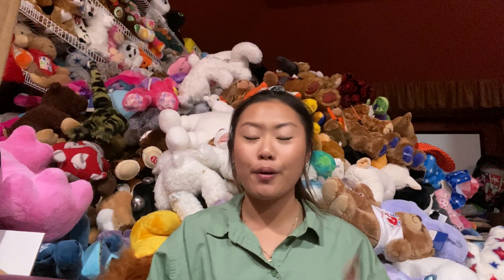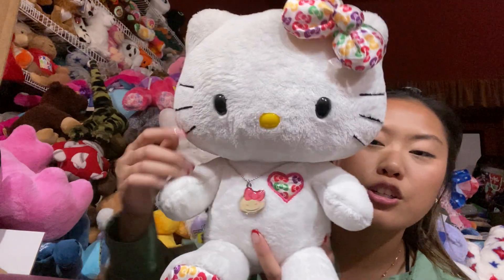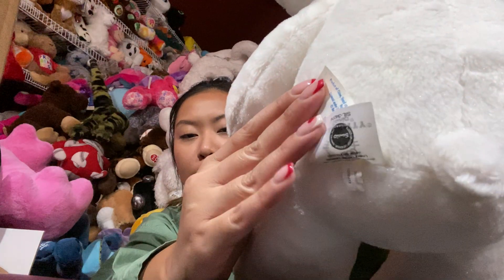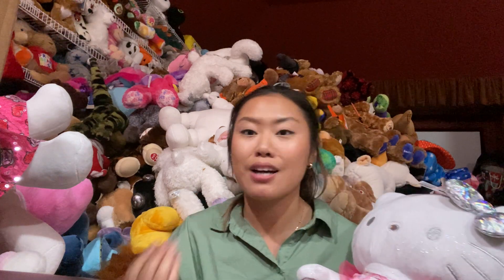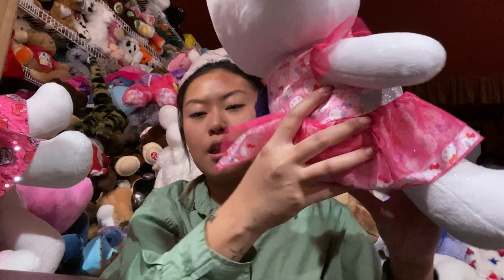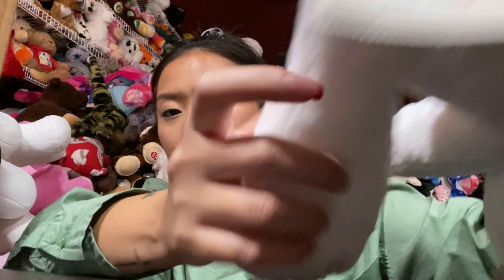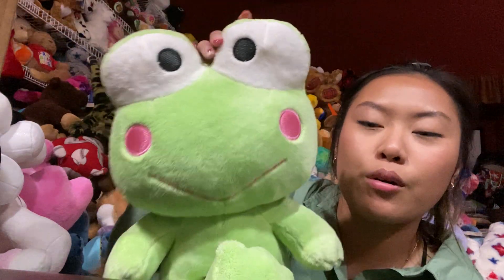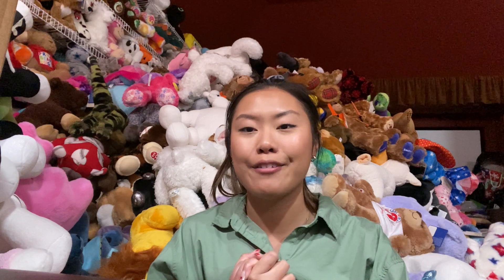Build A Bear SANRIO & Hello Kitty LIMITED EDITION COLLECTION! PART 2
Yes guys!
The ever so long awaited Sanrio collection is here! I'm so sorry for not going into too much details/giving full reviews on them, there were just too many for me to do lol.

Thank you so much for tuning in to my channel!